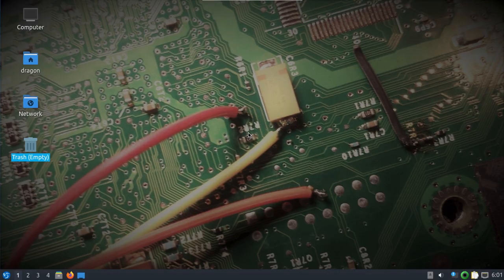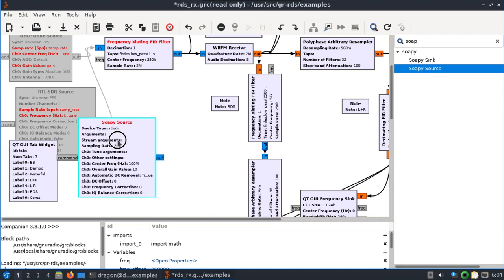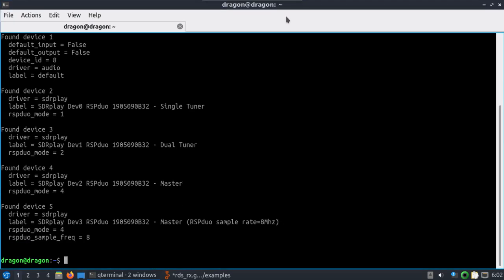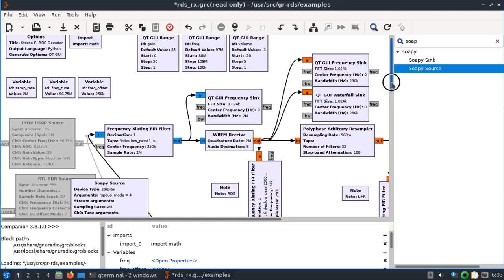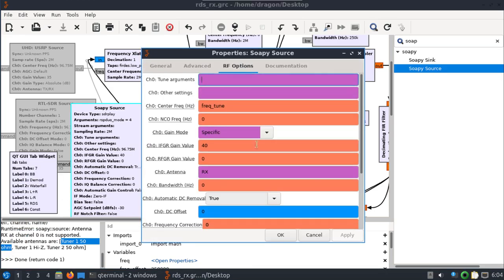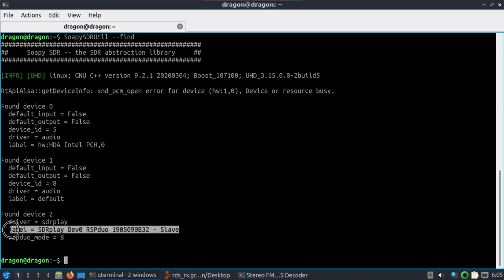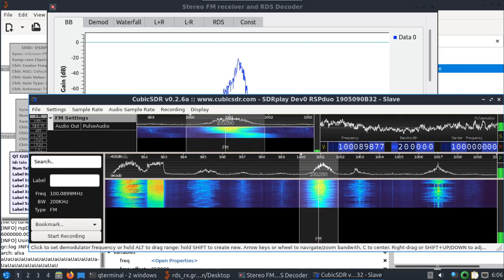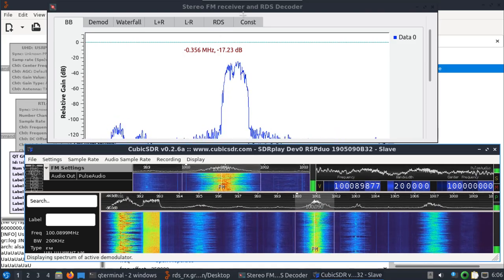DragonOS Focal SDRPlay dual tuner with GNU Radio + CubicSDR (RSPDUO)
How to setup a soapy source block in GNU Radio to take advantage of the RSPDUO dual tuner mode. This should open up all sorts of combinations so long as you have the master tuner setup first in GNU Radio and the slave is opened up in CubicSDR.

Everything needed for this to work is included in DragonOS Focal.